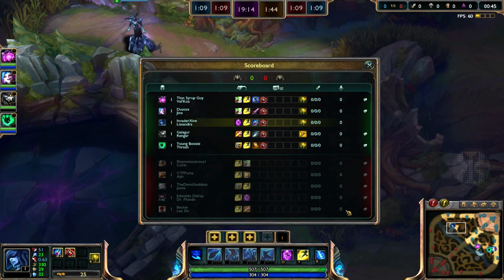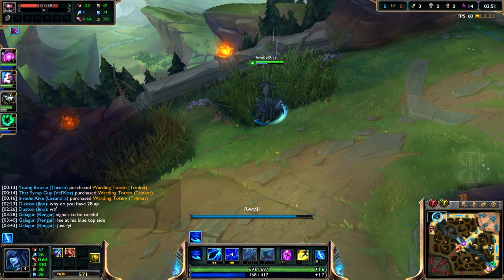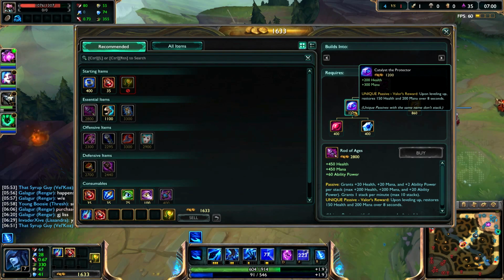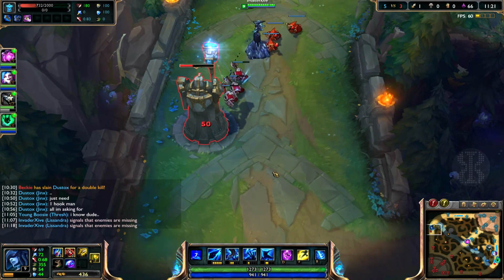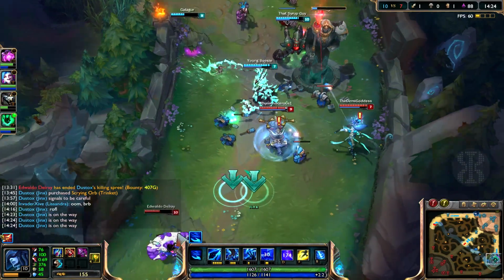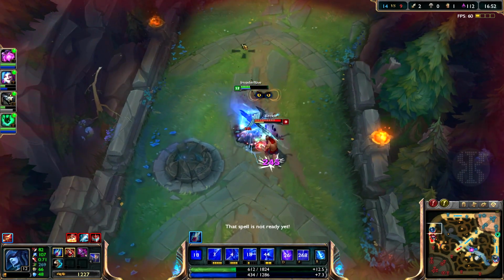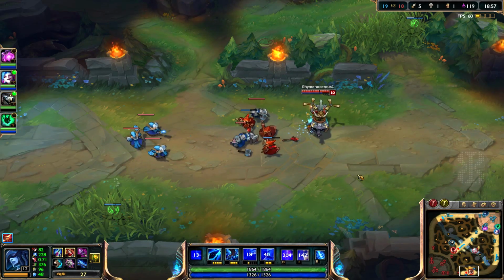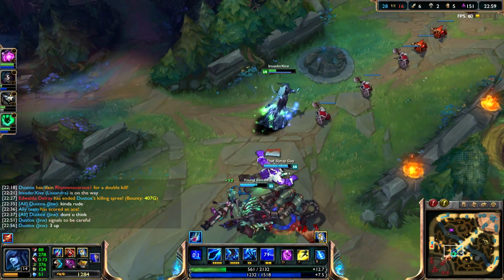League of Legends: Lissandra Top Diamond Rank PreSeason 5 (LoLPoV)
➜ Runes:
Magic Pen Reds x9 | Armor Yellows x9
Magic Resist per Level Blues x9 | Ability Power Quints x3

for live stream!